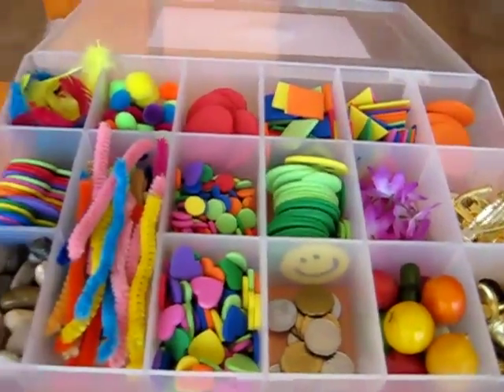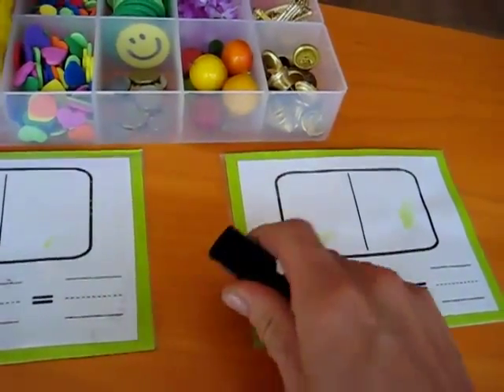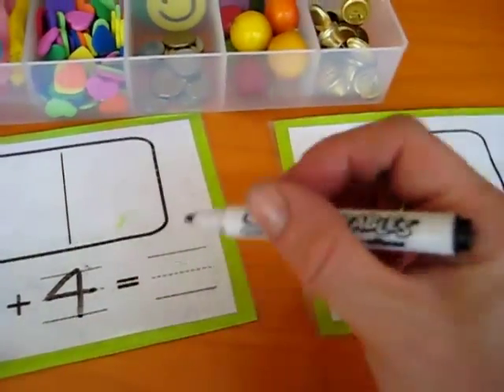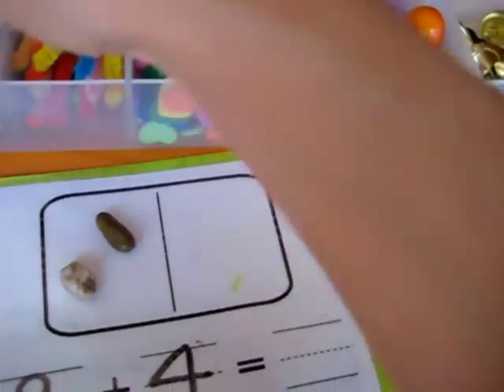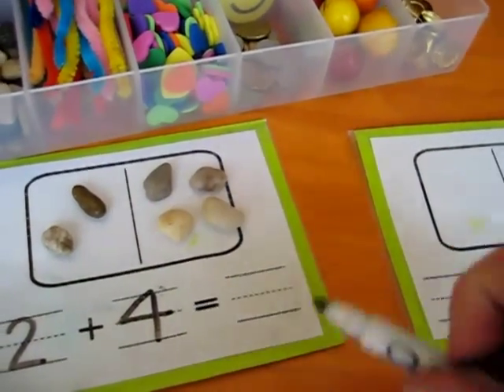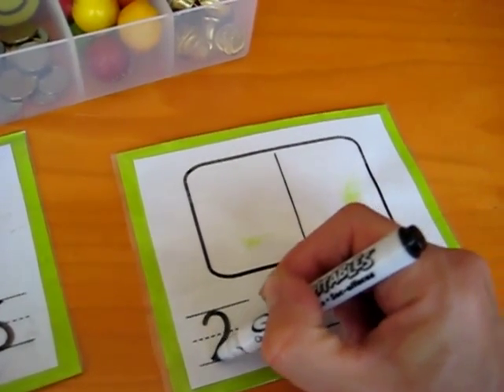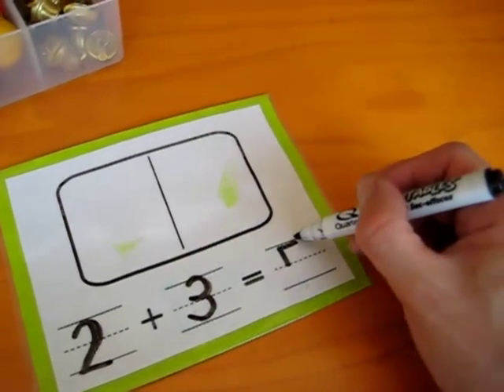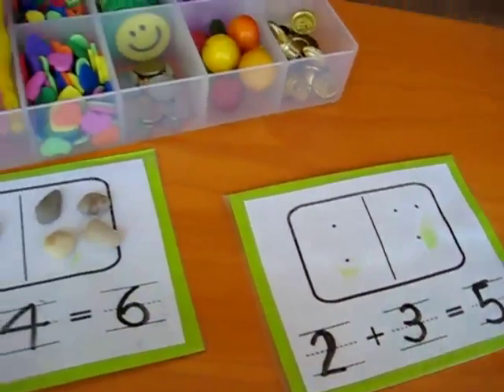Preschool - Math. Addition cards